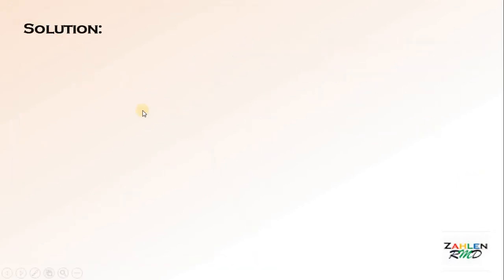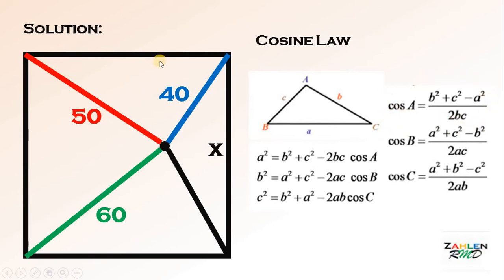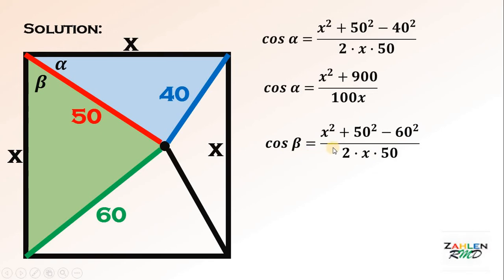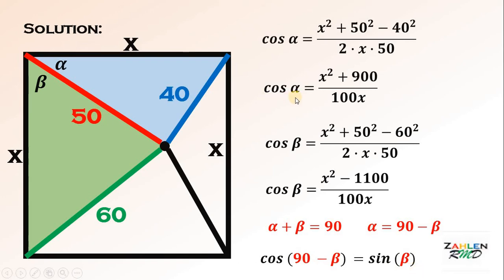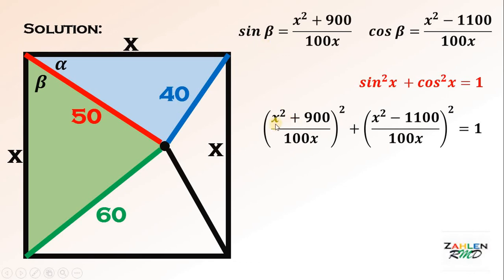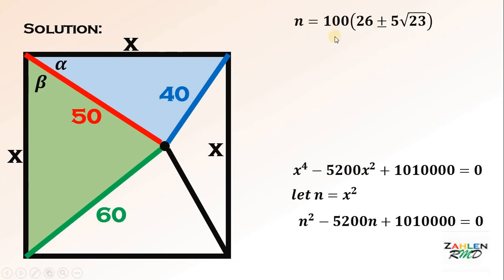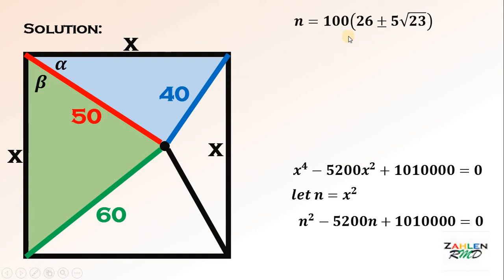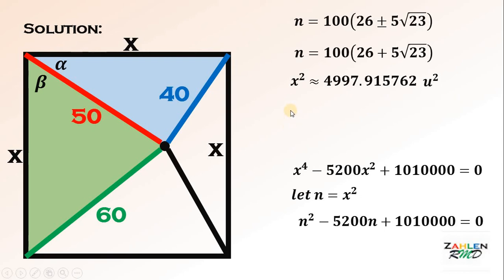CHALLENGING GEOMETRY PROBLEM